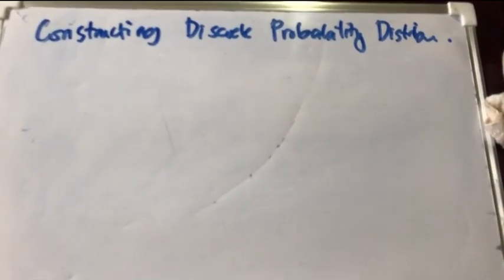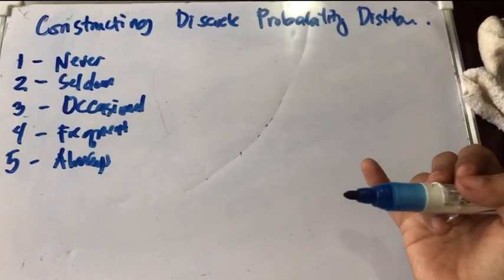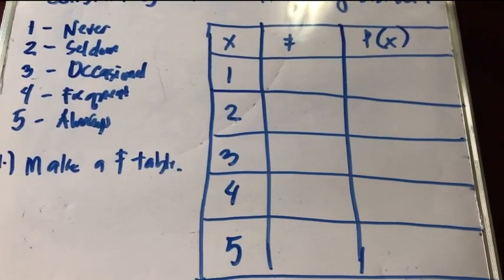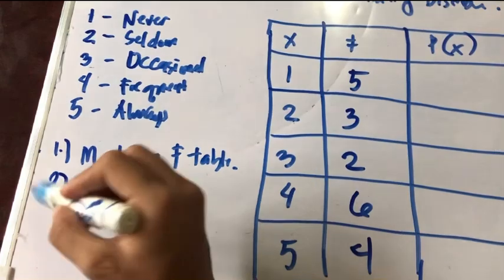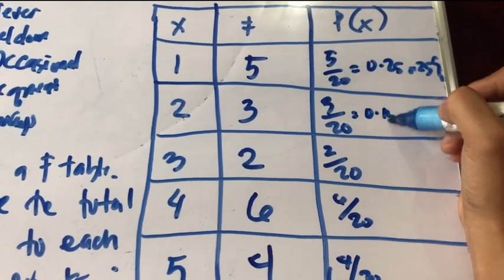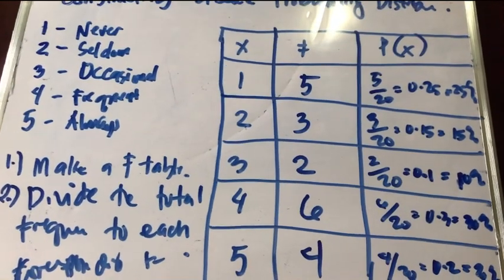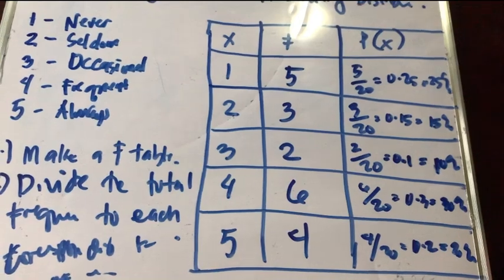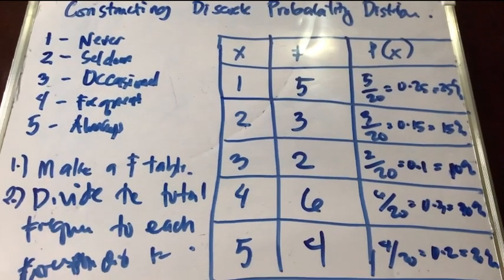CONSTRUCTING DISCRETE PROBABILITY DISTRIBUTION